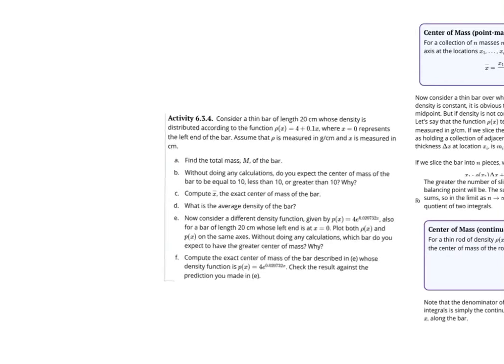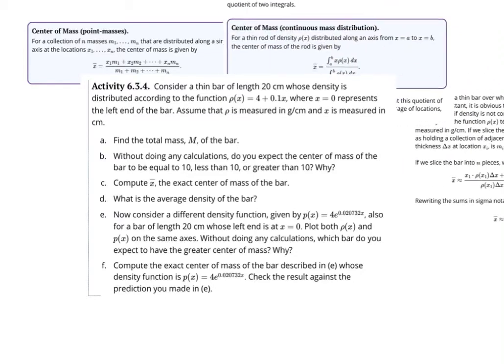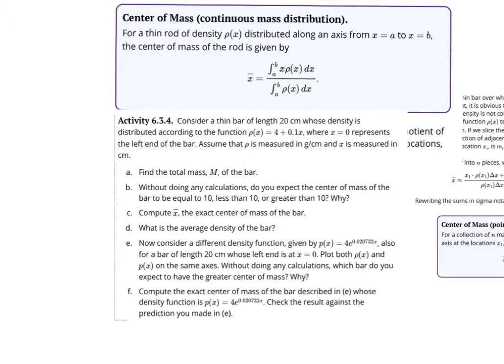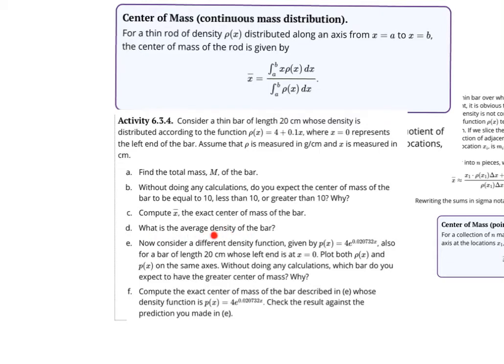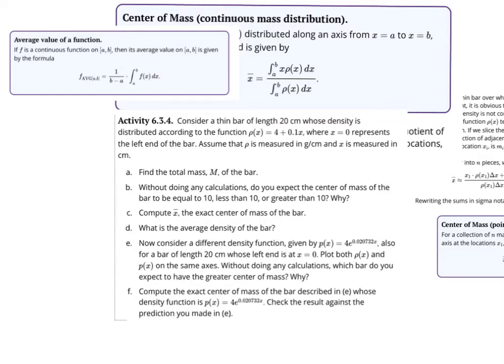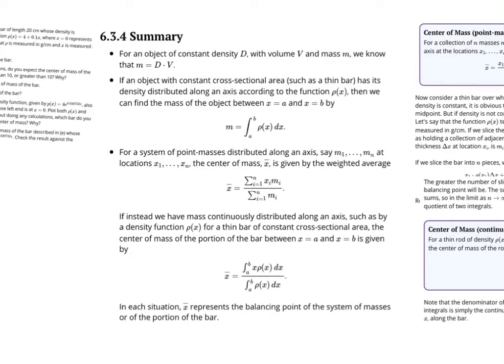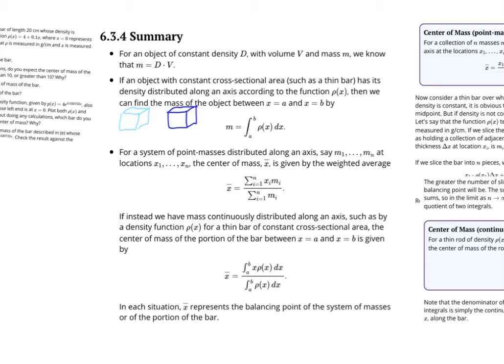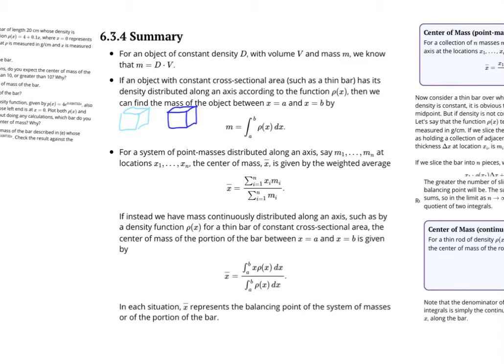Math 005B Section 6.3 Density, Mass, and Center of Mass (Part 2)